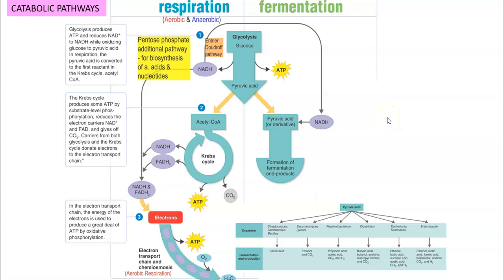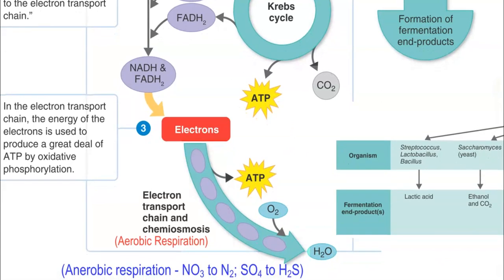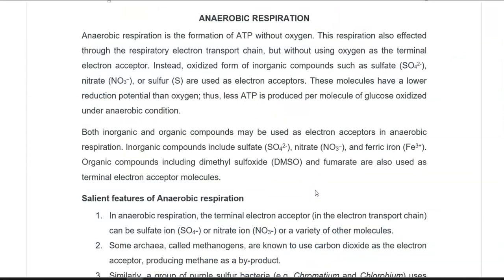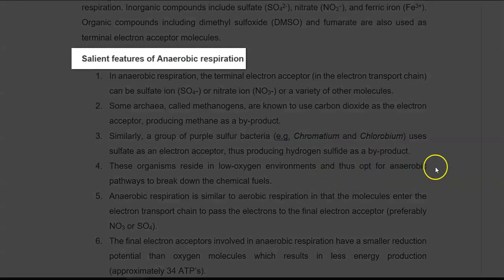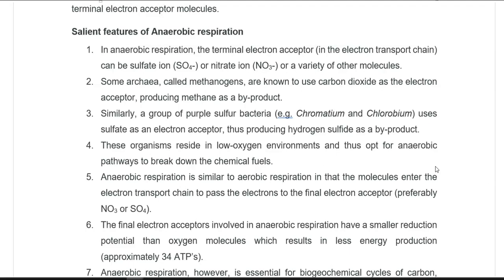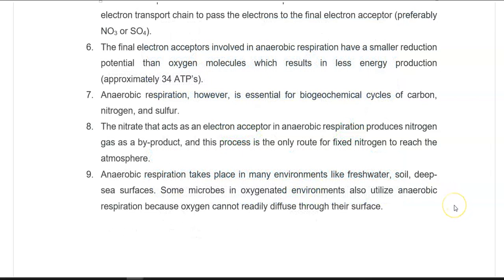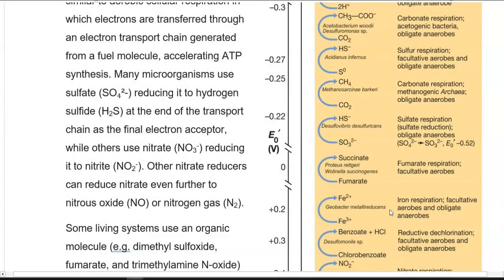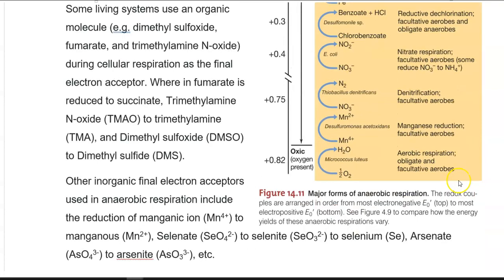BPM Unit 5 Lect 9 (Anaerobic respiration)